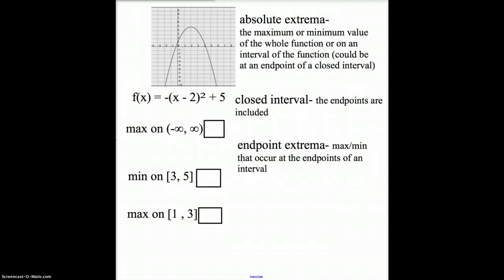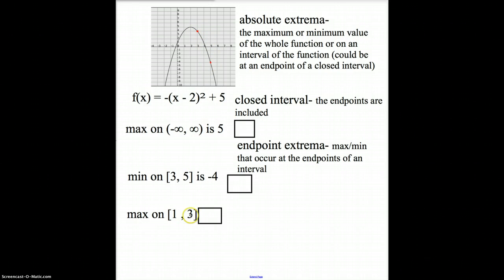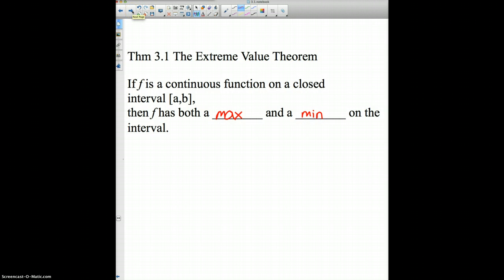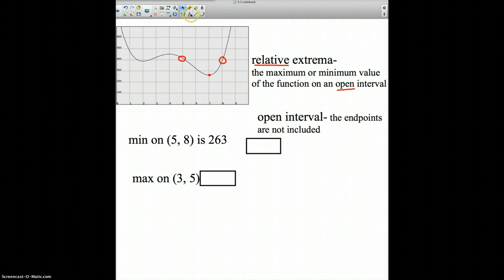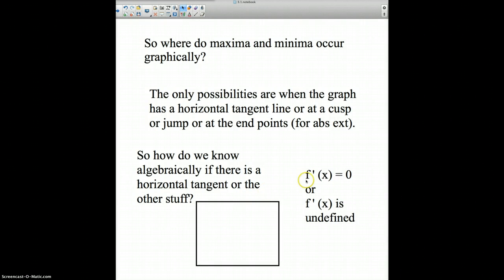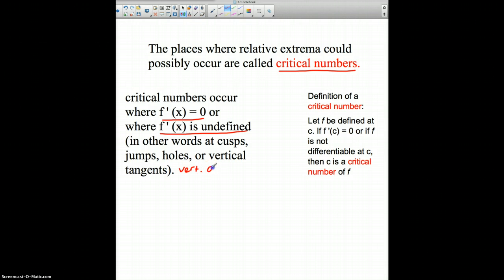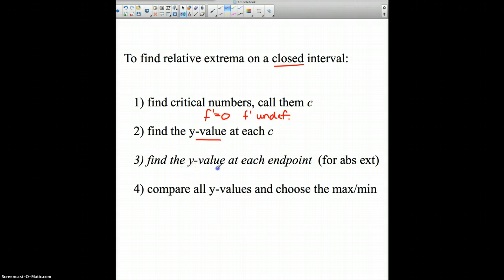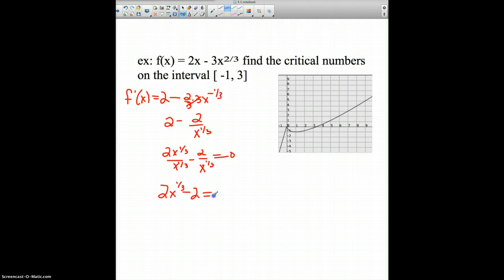3.1 video 1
3.1 video 1 extrema on an interval